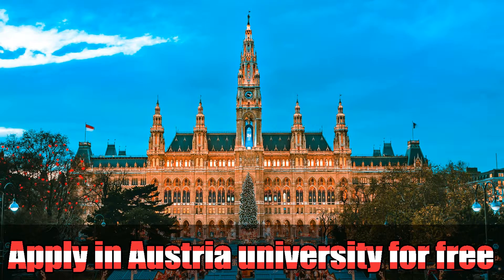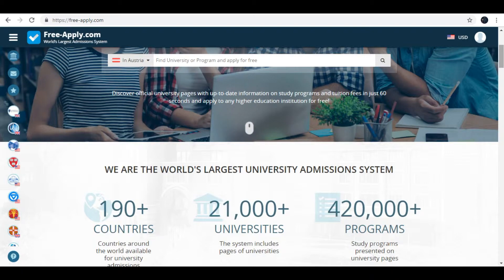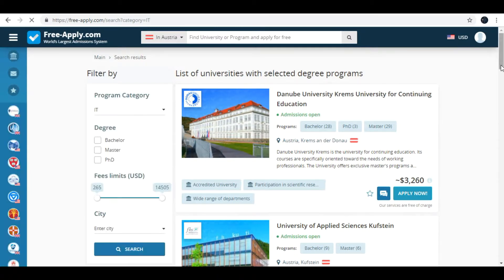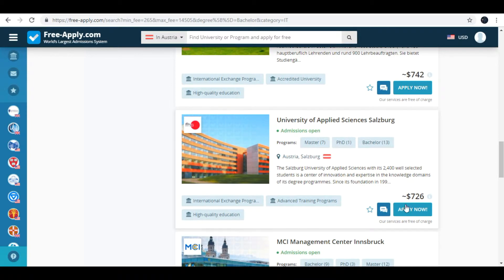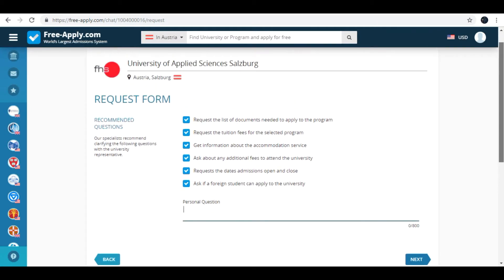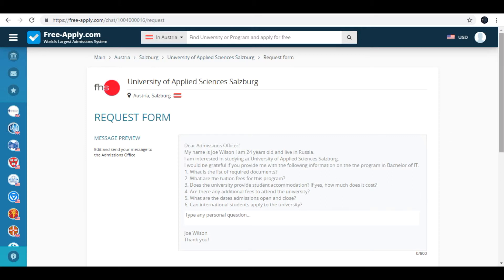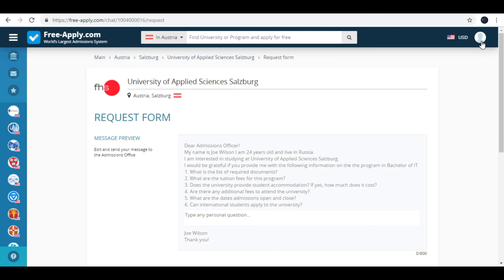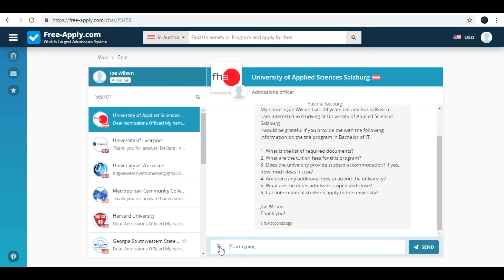Apply in Austria university for free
Hello! Have you ever heard that you can apply in any university of the world for free? Have you ever imagined that you can do it online on distance? In this video I'll tell you how you can do it